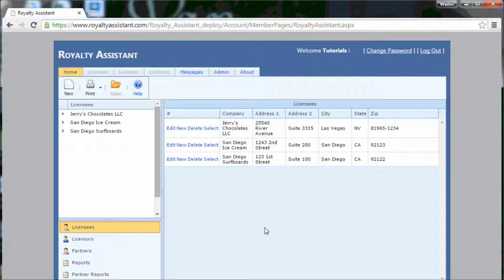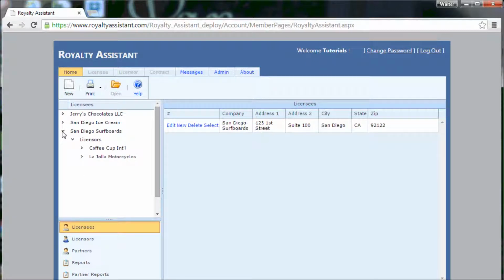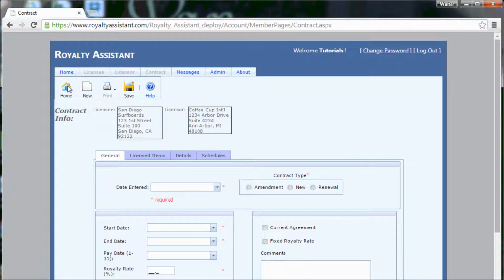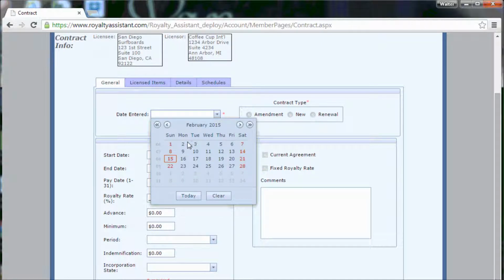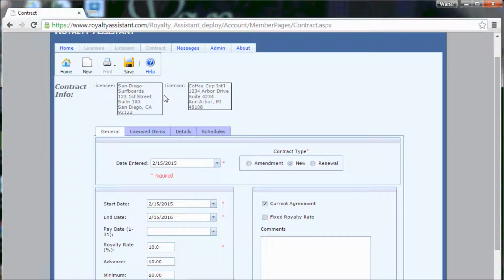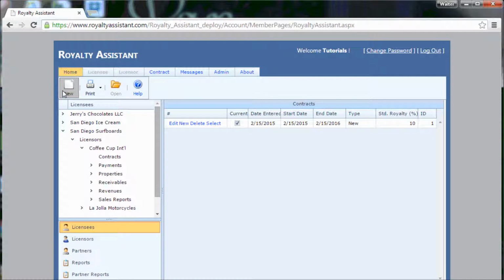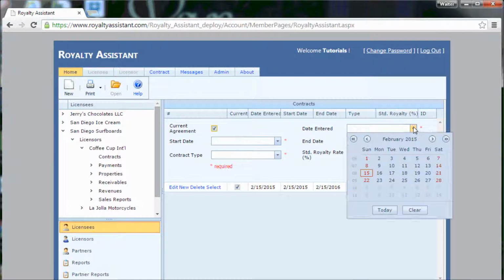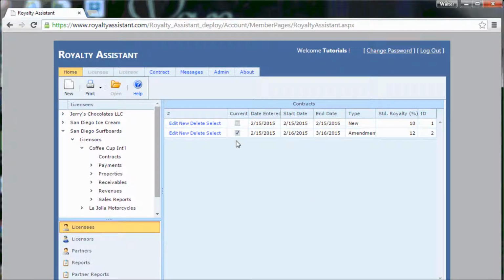Creating Contract Summaries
Shows the two methods for creating a Contract Summary